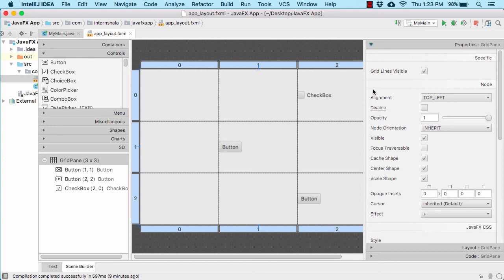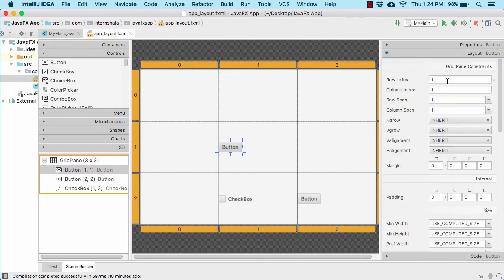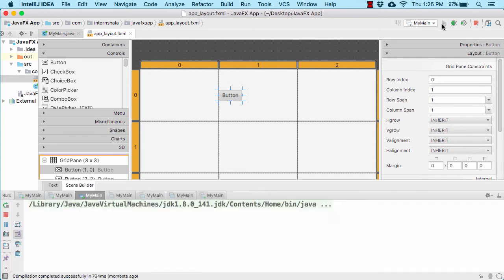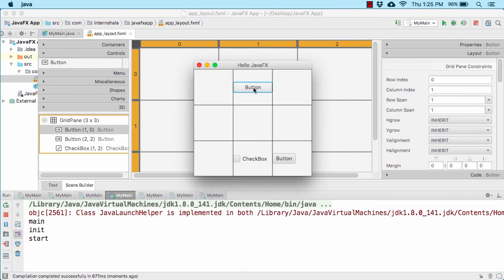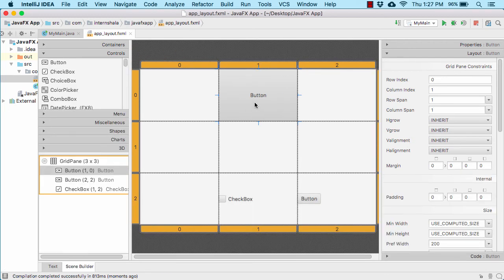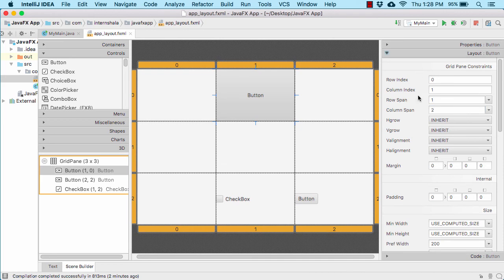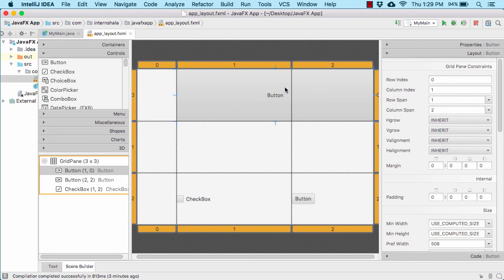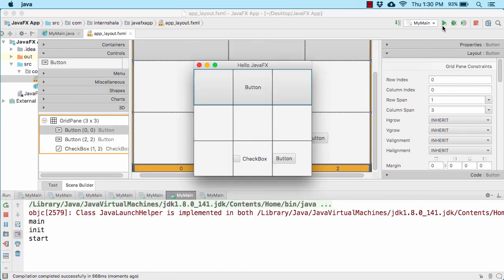4.2 GridPane - Exploring GridPane [learn JavaFX]